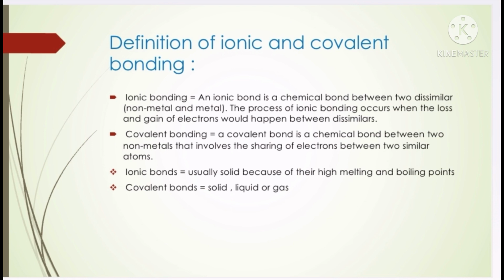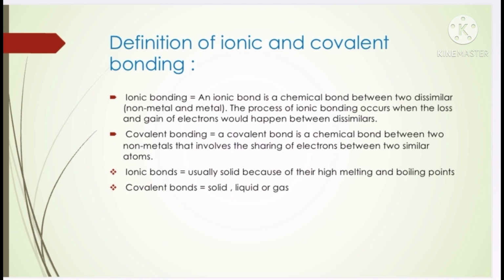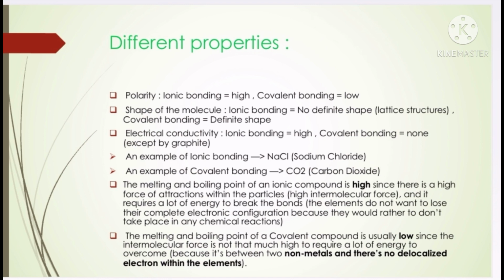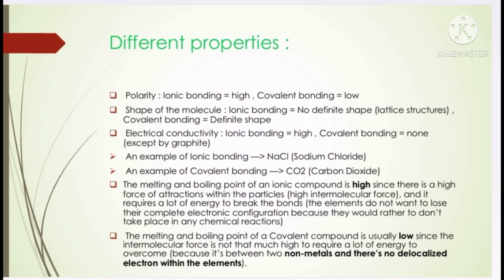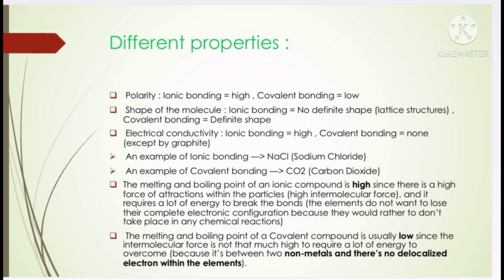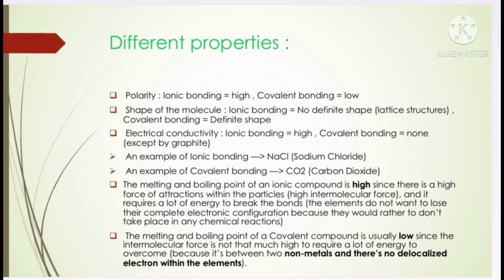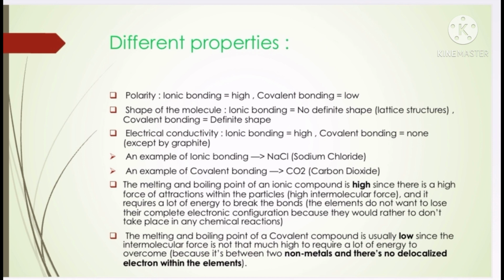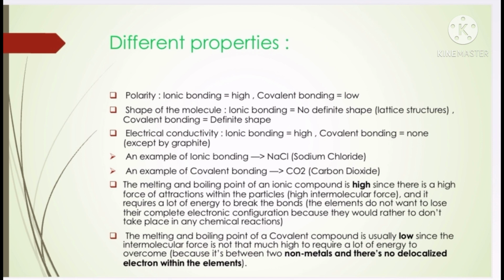The difference between ionic and covalent bondings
The properties related to each bonding (ionic and covalent) which will make some similarities and differences